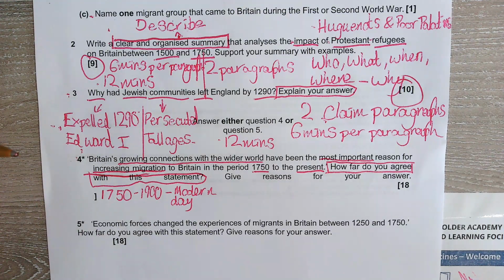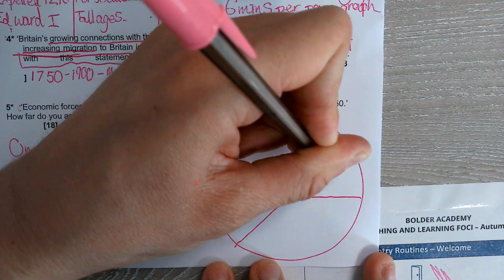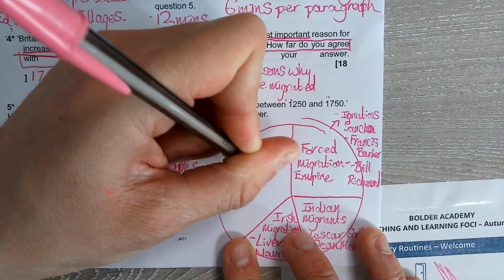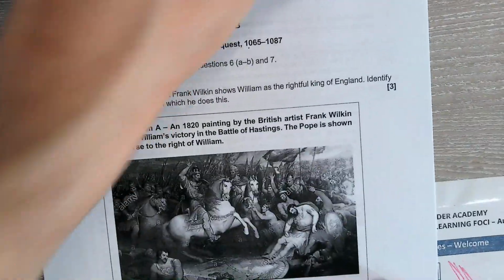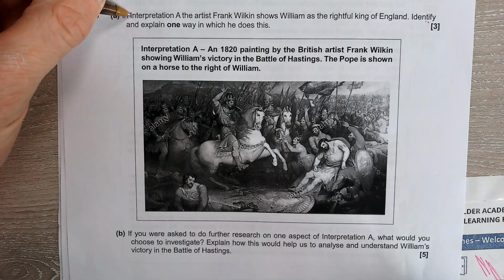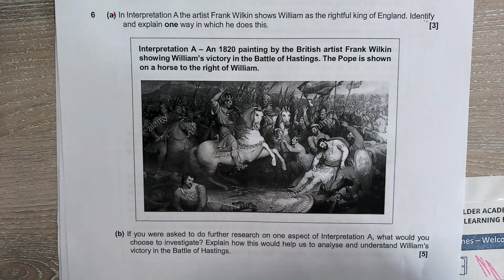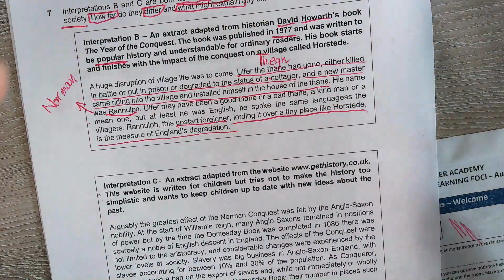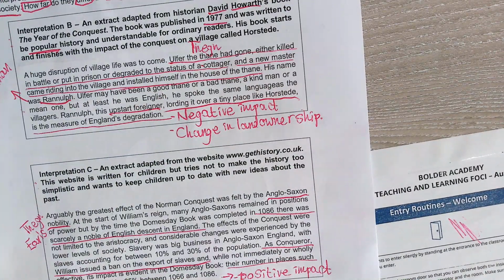PART 2 OF 3: Migrants to Britain and Norman Conquest paper walk through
Year 11, this is the second part of the walk through of the Migrants to Britain and Norman Conquest GCSE History paper.